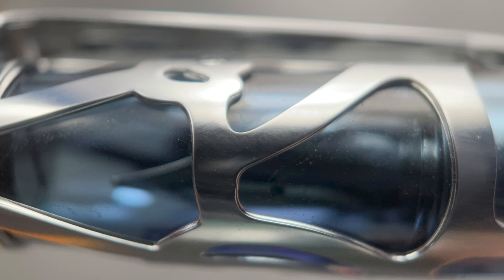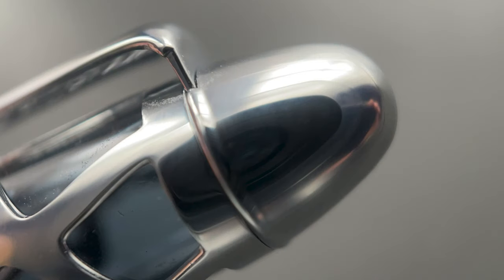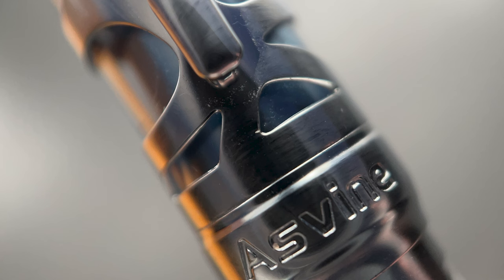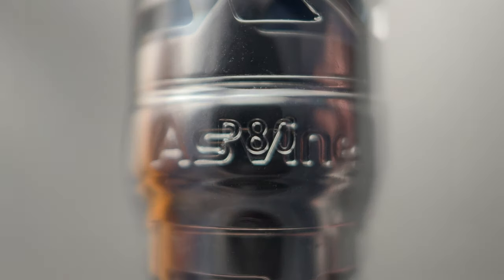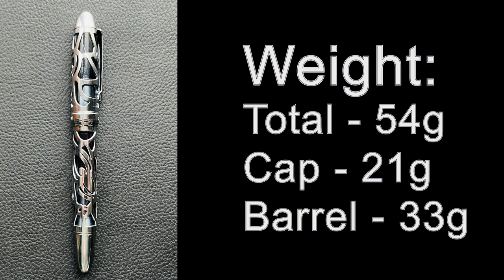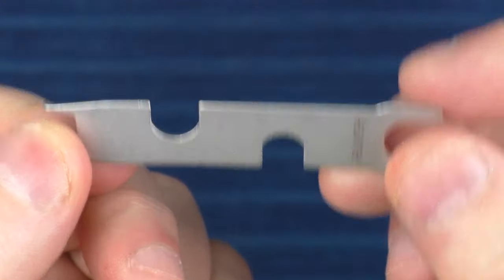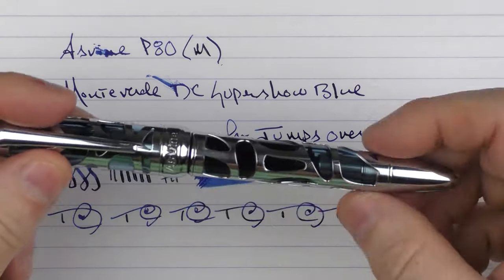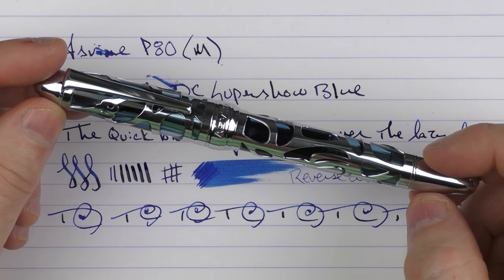A Quality Fountain Pen for $35? The Asvine P80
Can you find a sharp-looking, quality fountain pen for only $35?  Check out the Asvine F80 here...